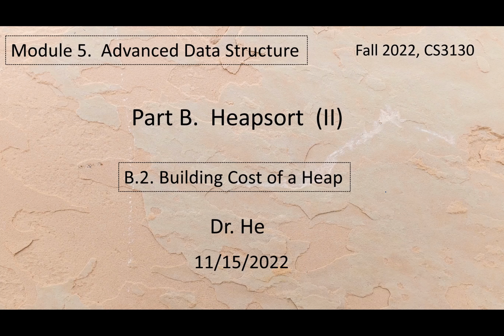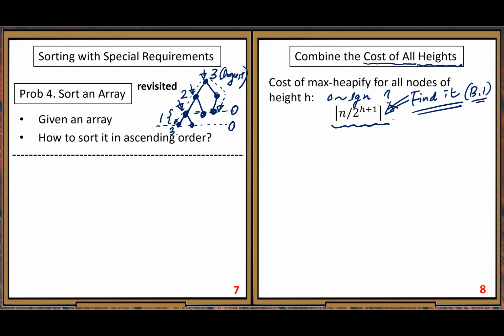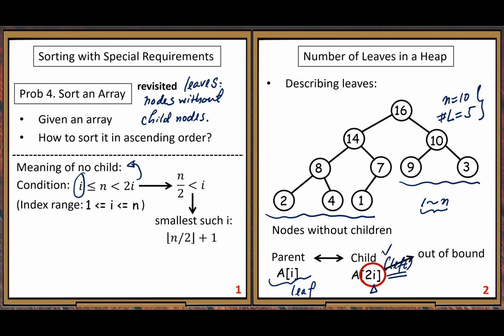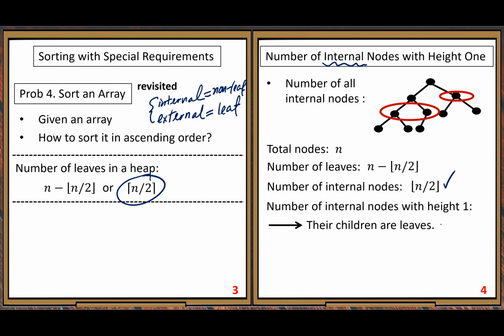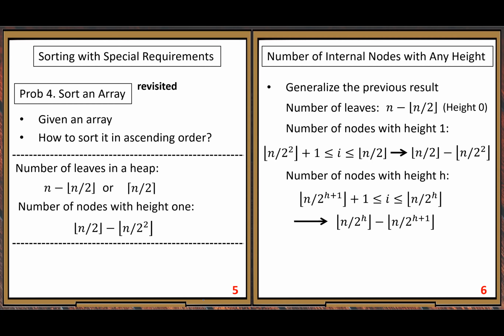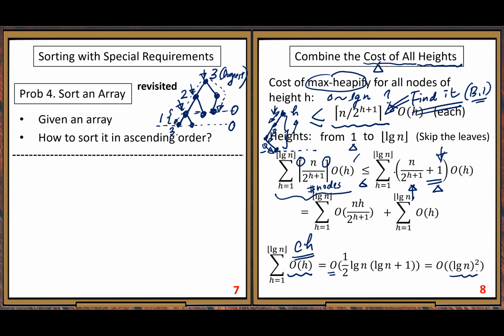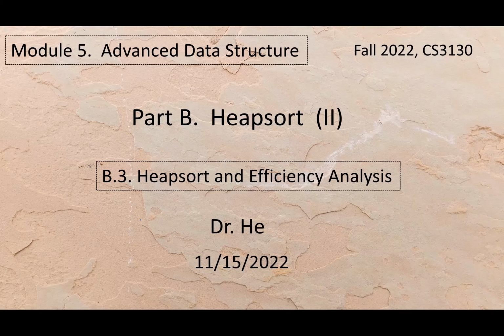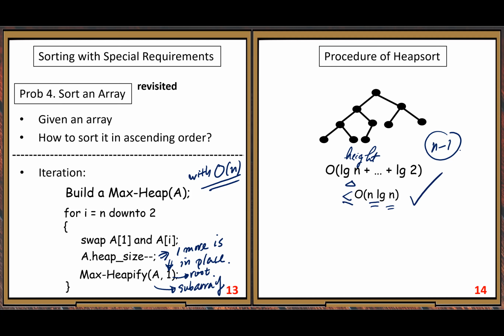CS3130Module5PartB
This video is for teaching at UMSL:  CS3130,  Fall 2022,  Module 5  Part B.  Heapsort  (II)